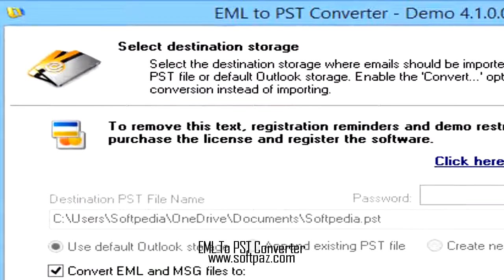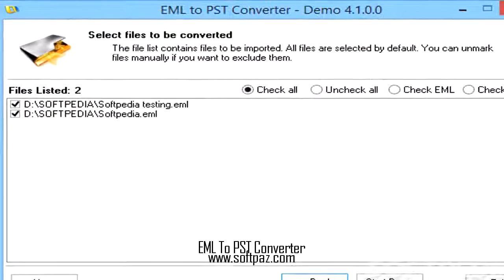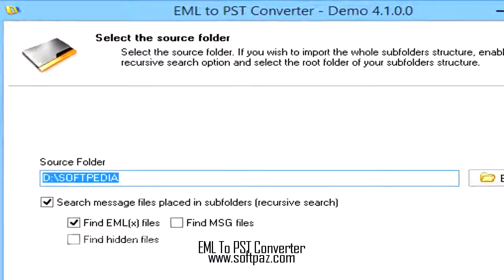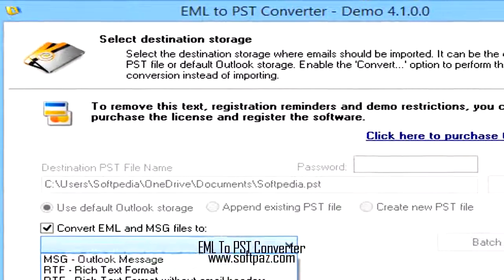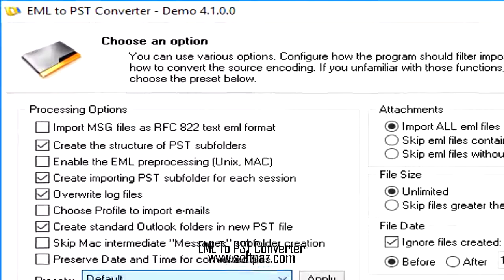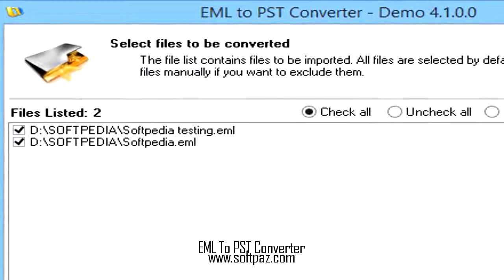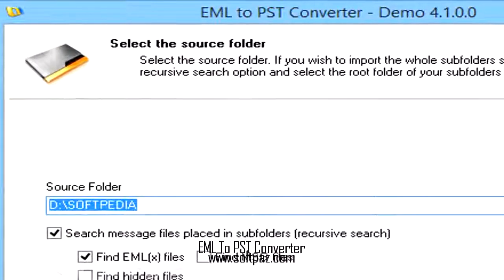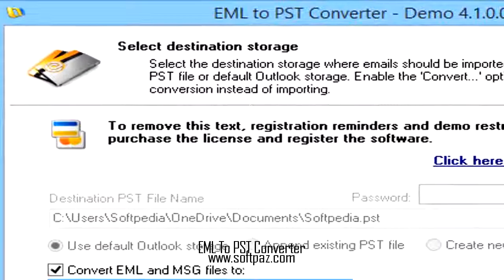EML To PST Converter free download!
You can now download EML To PST Converter software for free from Softpaz from any country as we have no country blocking! Enjoy the best software and games without breaking a sweat!
Directions to download and install can be found at the link! If you send and receive emails on a daily basis, you probably know by now that it is a good idea to make regular backups of your data, especially if you work with important emails. You might also need to export email data to other formats so you can process it within other applications. Regardless of your purpose, EML to PST Converter can come in handy.
Apps which use EML and PST files, and wizard-like GUI
EML format is typically used by Outlook Express, IBM Notes, Mozilla Thunderbird, Windows Live Mail and other email programs, whereas PST is common to Outlook and Microsoft Exchange Server.
EML to PST Converter needs Outlook to be installed onto the host computer in order for it to function correctly and a warning message is displayed if this application is not properly set up. The tool’s interface is organized in a wizard mode, so that even novices can complete each step and successfully migrate their data.
Supported extensions and methods of converting items
You can either choose the destination storage where you want to export your emails to or you can directly convert data to one of the supported formats, including MSG, RTF, EML, MHT, TXT, TNEF or HTML. Next, you need to specify the location of the source folder (data stored in subfolders can also be processed as long as the “recursive search” option is enabled).
Once the application detects the source emails, you can specify which ones you want to export to another format.
Configure a few parameters
You can configure EML to PST Converter to ignore EML file with attachments or to save the current configuration as a preset that can be used at a later time. Last but not least, if you have several profiles within Outlook, you get the chance to specify which account you want to work with.
Evaluation and conclusion
All in all, EML to PST Converter can speed up the process of email migration and backup, without putting a strain on your computer’s performance. Jobs are completed in a fair amount of time, the interface is accessible to all users and our tests did not reveal any bugs or freezes.